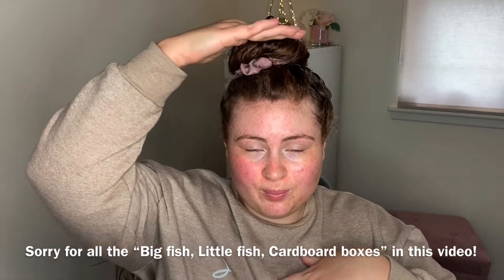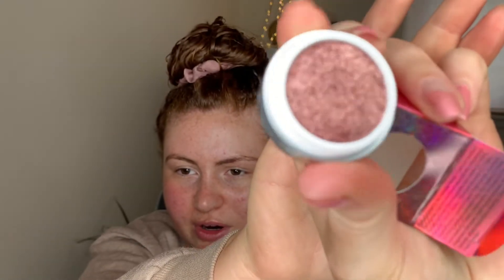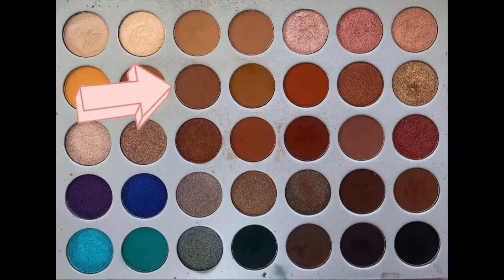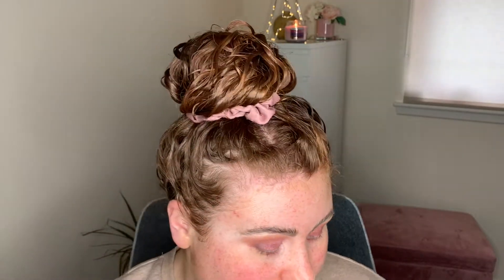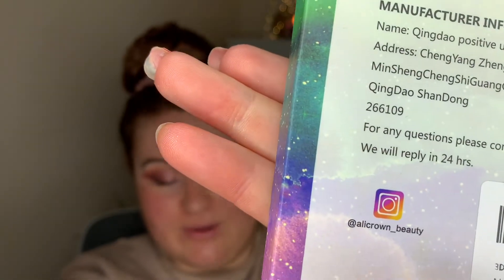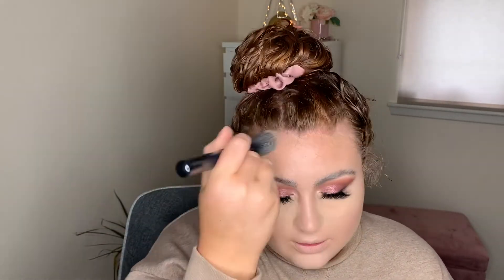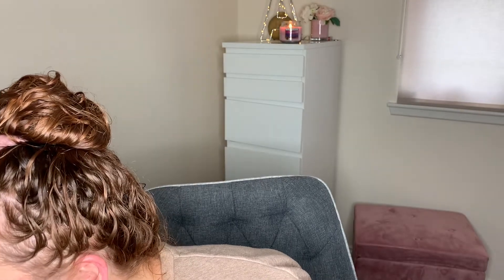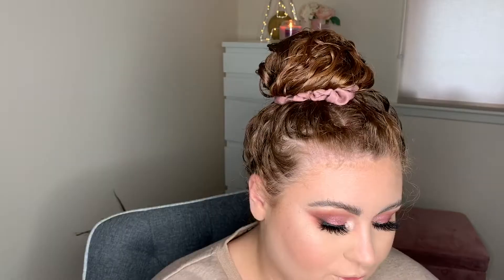GET GLAM WITH ME | MAKEUP TUTORIAL | *hilarious bloopers*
I hope you enjoy it! It’s an easy glam, get ready with me. If I can do it, anyone can! If you recreate this look, tag me in your insta story! I’d love to see! Enjoy my lovelies 💕

My dog walking insta: Instagram.com/welliesnwags

Product List!

Metallist Pigment in Persian Rose (this seems to be an American site and I cannot remember where I bought this from)

P.Louise base

Morphe X Jacquline Hill Brushes

Duo Lash Glue:

Phoreo foundation

Nucolour Brow Palette has been discontinued (sorry guys 😭)

Lipstick (Unavailable in the U.K.)

Link to brow lamination video -

Recent Primark Haul Video (Before lockdown)-

My first ever vlog (I crashed my car 🙈)

Aimee. X